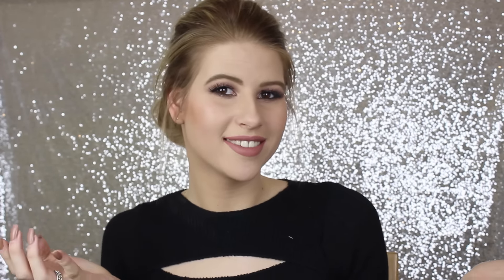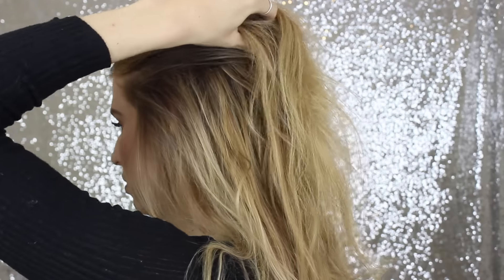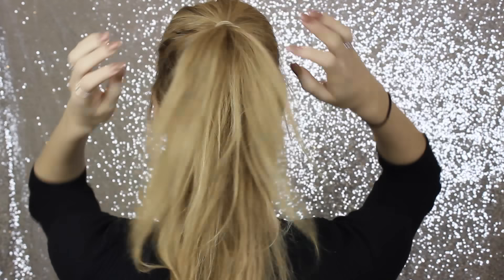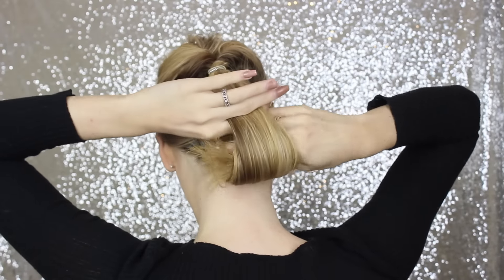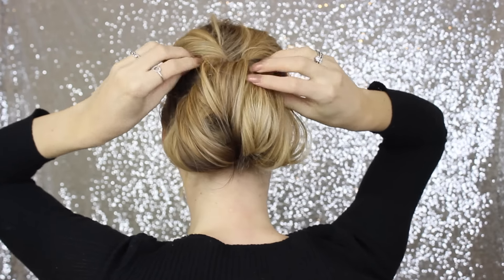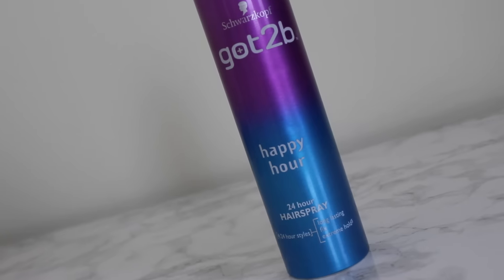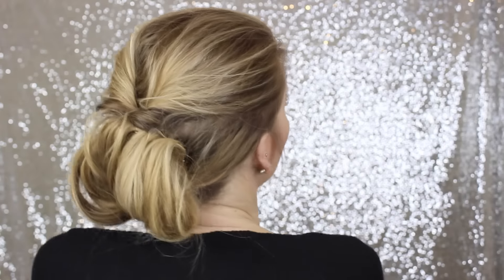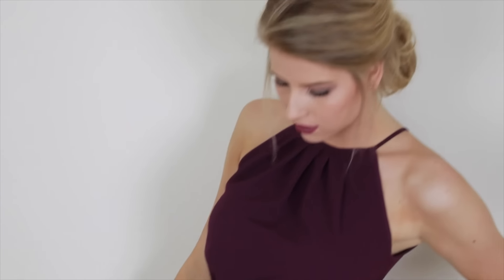Easy Prom Pin Up Hair Tutorial (With got2b) | Hannah Leigh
Find out how to create this gorgeous simple pin up look inspired by the got2b hair tutorials.
You can see the blog post I wrote on this look here: (Coming soon)

Sign up to my newsletter for exclusive content, giveaways, trend reports, shout outs and more!

Cameras I use:
Canon 1100D
Canon 600D

Edited with:
iMovie or Final Cut Pro

x